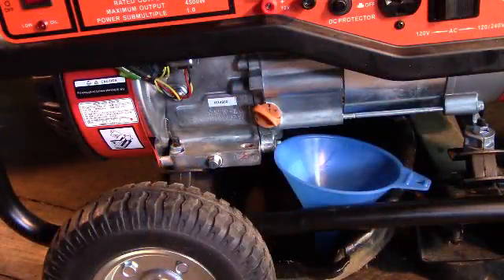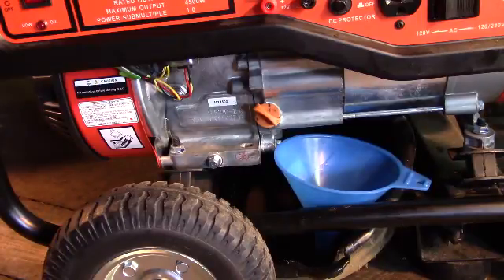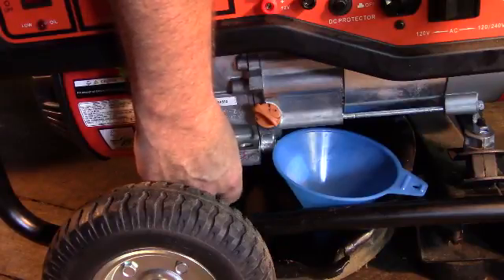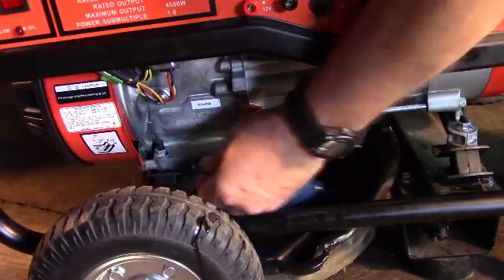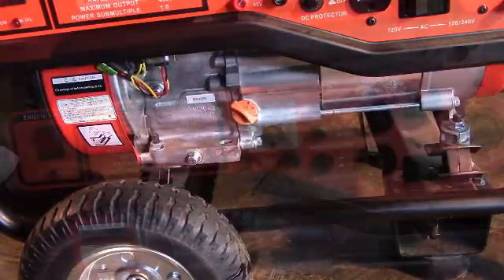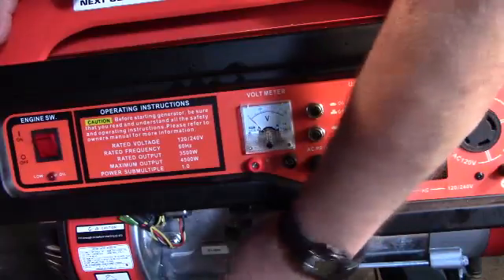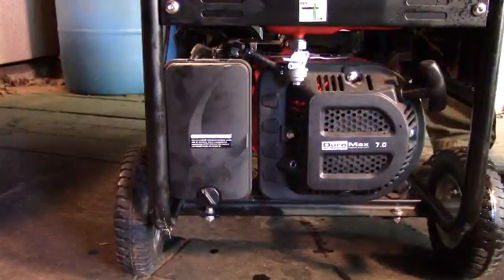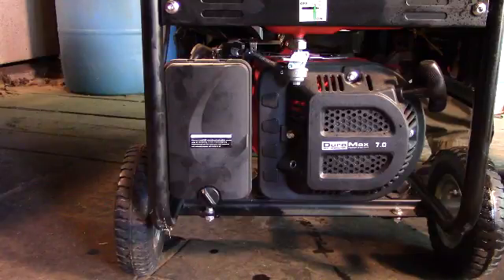Generator service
A generator is quite often thought of as being very useful tool during a power outage, and it is. The generator's usage is for far more than power outages only.
A generator can be easily transported to anyplace on your homestead or in your yard where power it is not easily accessible. Whether using a pole saw to prune limbs from trees, shaping bushes or using a drill and the many other things that can be accomplished with the usage of a generator.
In this YouTube video I explain and show you how to maintain your generator.
Maintaining your equipment is very important. The maintenance on a generator is no different than the maintenance on any other small engine. Whether it is a lawn mower, pressure washer or any other piece of equipment that uses a small engine.